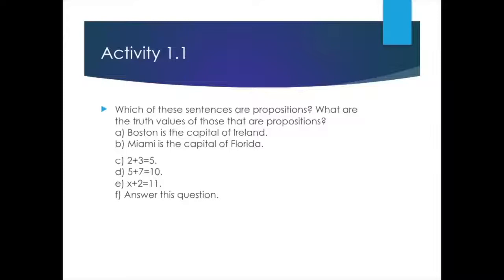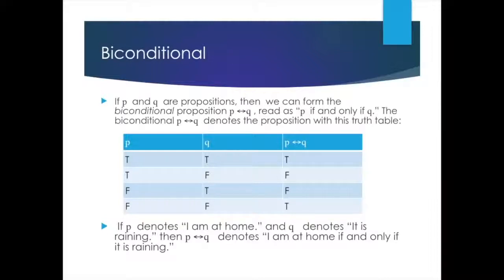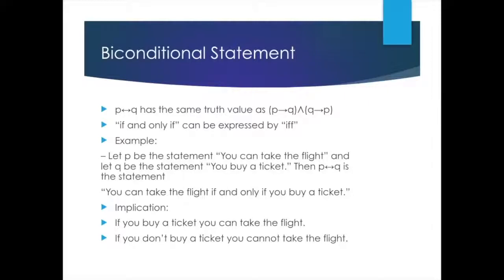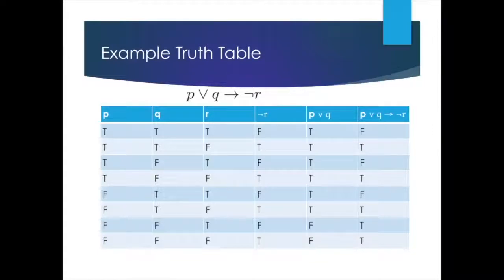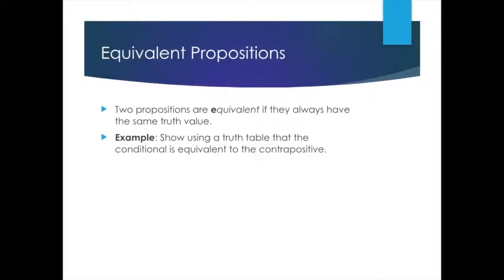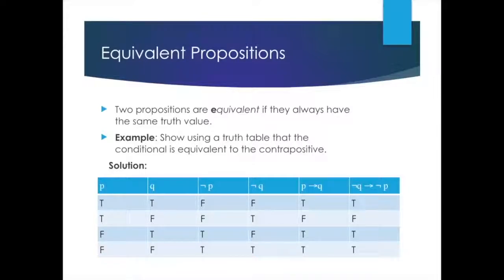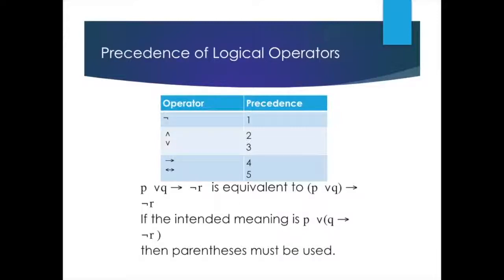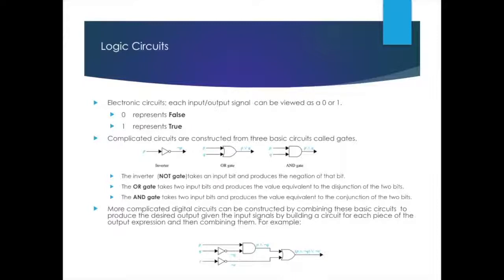Section 1.2 Propositional Logic